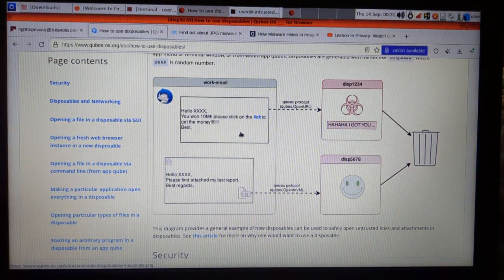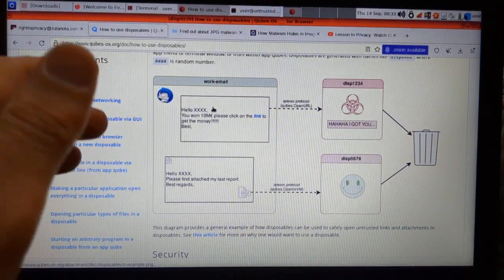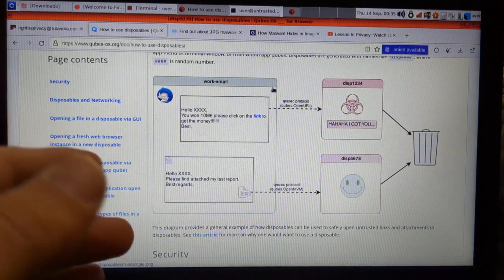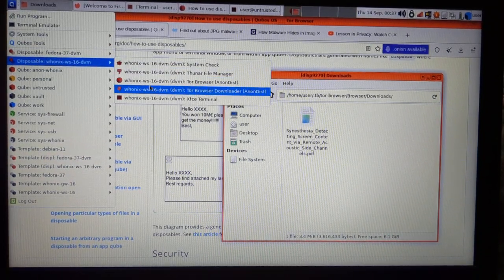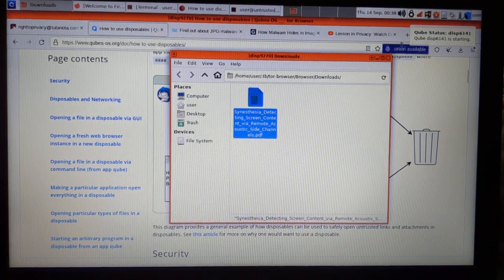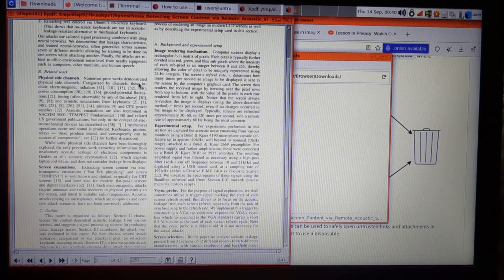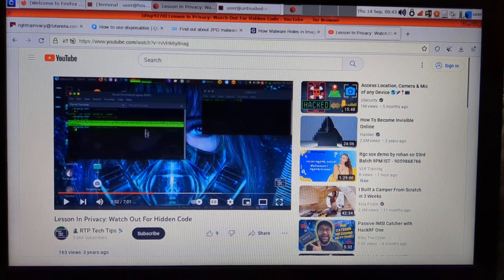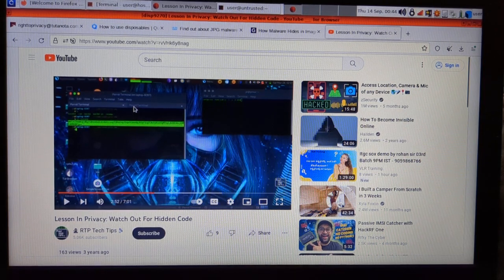Handling Malicious Email: Qubes Disposable Whonix VM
Spear Fishing (targeted emails) Among The Most Common Successful Attack Methods, & Will Likely Come For You Too (at some point). Are You Sure Emails Are Safe? Watch To Find Out How To Open (Potentially) Malicious Files Without Destroying Your Computer!

Qubes provides a highly isolated environment via a foundation of various "Qubes", or virtual machines (VM). Disposable Virtual Machines allow you to risk single disposable VM, without the entire operating system being at risk. After you are finished with a given application inside a disposable virtual machine, that VM self destructs, and no malicious actions are saved.

On another level, malicious links may normally reveal your IP address, and cause you to connect out in a malicious way. To mitigate ip leaks, we can take advantage of Whonix disposable VM.

I create independent content to keep you informed, share unique tips (some, completely original ideas, not found elsewhere), and cover stories to keep you informed on the most pressing personal security / privacy / open source topics.

If you learn something, please consider supporting below (sharing a video on social media is another great way to support this, motivating more time to new content)

💎 **SUPPORT INDEPENDENT CONTENT** (Thank You)

MONERO:48qtspi5En44mJZLeiMoHYFEmuJfQYb5DLQxLDr7d1NXc53XaAvoT8PS3wBrhEc3VY1wxu5Rgw6oKBYgahpSAYnpHntbQNM

We talk about mass surveillance pros and cons, mass government surveillance pros and cons, disadvantages of mass surveillance, cons of mass surveillance, benefits of mass surveillance, qubes, whonix, Tails OS, how to get hardware working on Qubes, linux, configuration, tutorials, news, programming, ethical pentesting, human rights, privacy, cybersecurity research, radio, baofeng, and all other forms of nerdism...